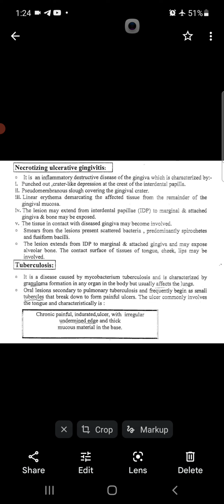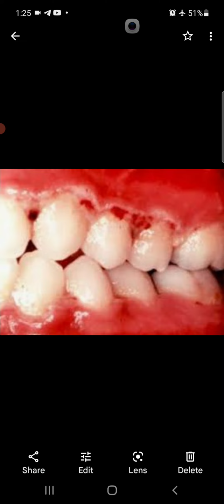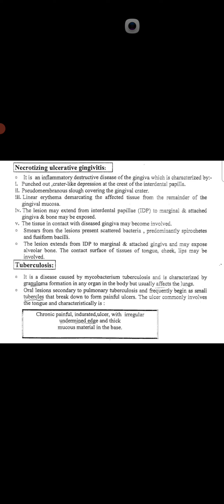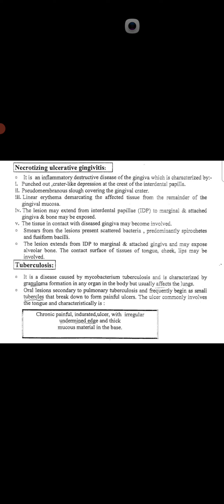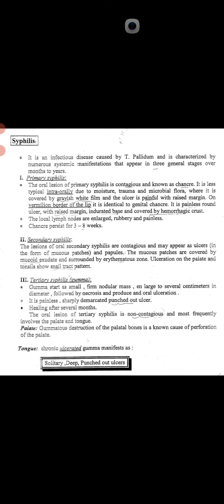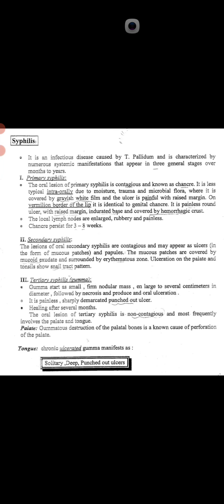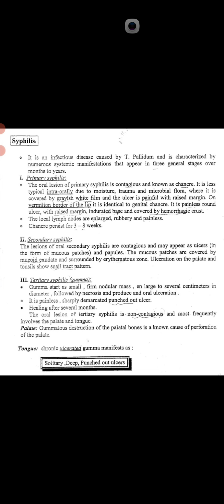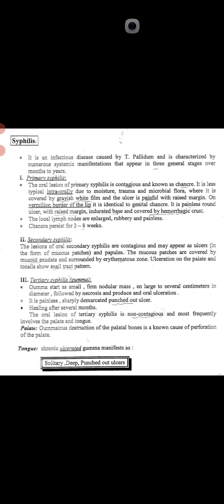Rapid revesion course of Oral Medicine /Bacterial infections /ANUG /Tubercular ulcers /Syphilis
This is the 9th video of rapid revesion course of oral medicine Bacterial infections